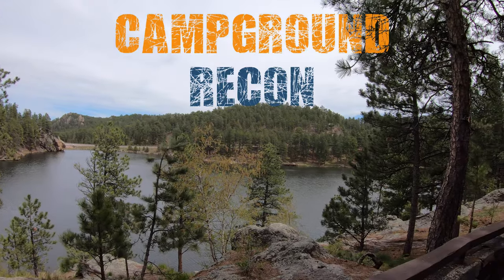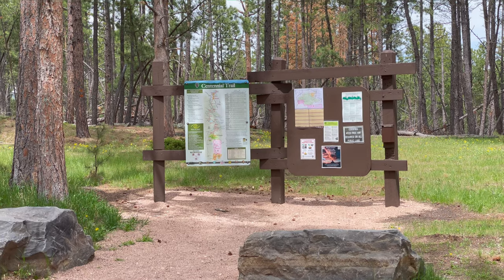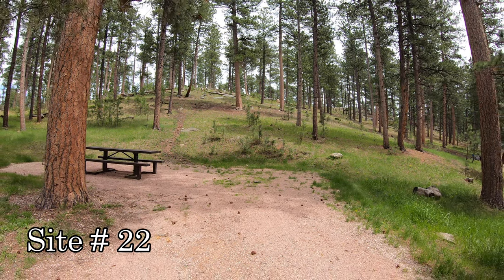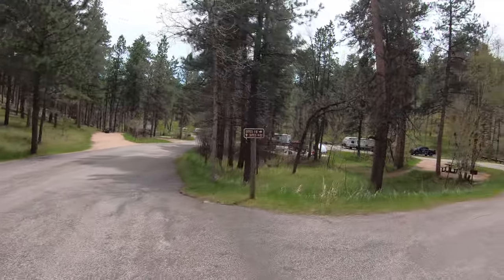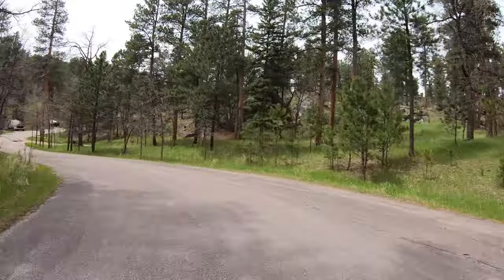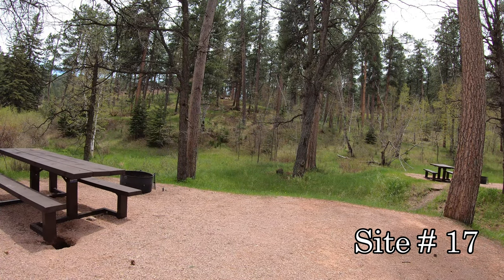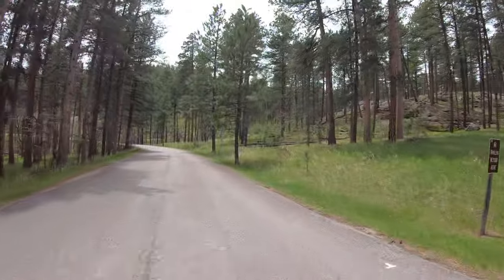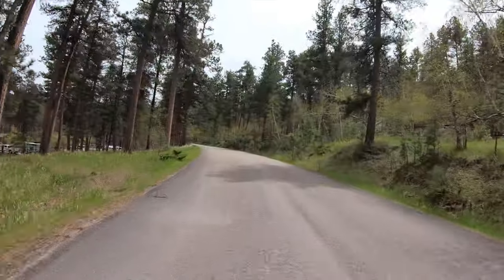Horsethief Lake Campground - Our #1 choice for camping near Mt Rushmore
Of the 3 USFS campgrounds between Mt Rushmore and Crazy Horse, this was our favorite.
Reservations can be made online at Recreation.gov for many of the campsites here at Horsethief Lake
Fees are $26 per night

Ways you can support our effort to create videos of all USFS Campgrounds in Colorado:
0:00 Intro & Map
0:50 Sites 1 - 22
5:40 End of first loop
6:35 Sites 23 - 28
11:00 Sites 29 - 37
13:57 Drive to highway